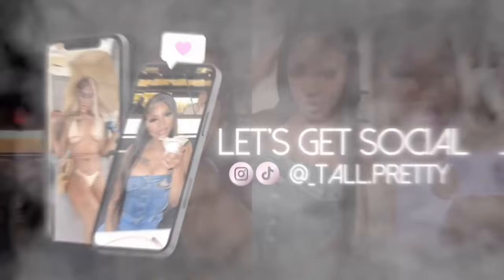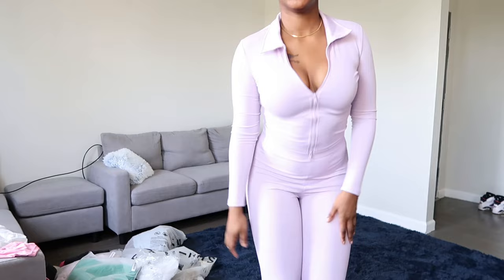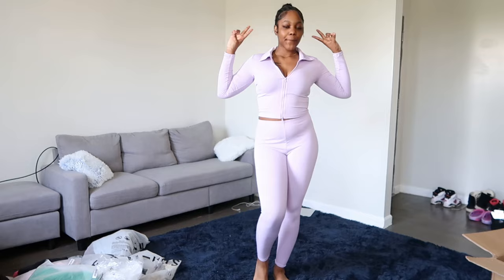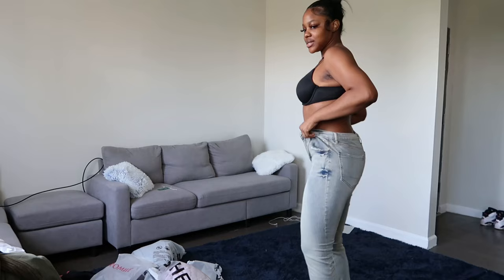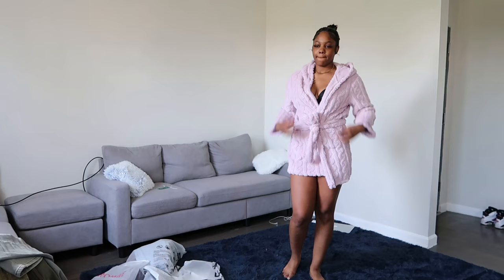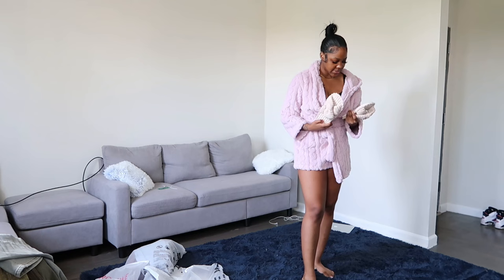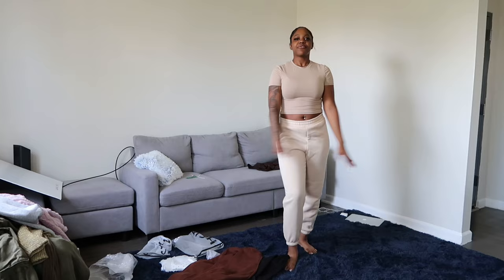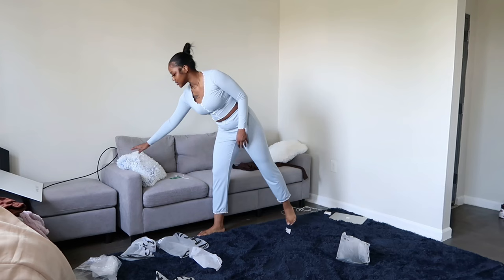shein try on haul for fall 2023 | 20+ pieces ￼& must haves | Kay NYC ￼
Thank you guys for watching this video! Turn on your post notifications so you can be notified every time I post!